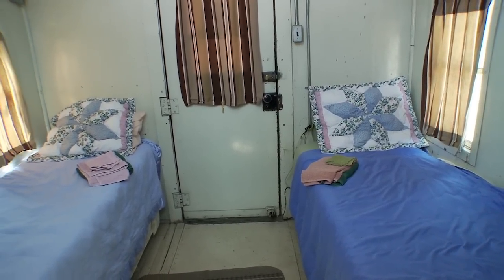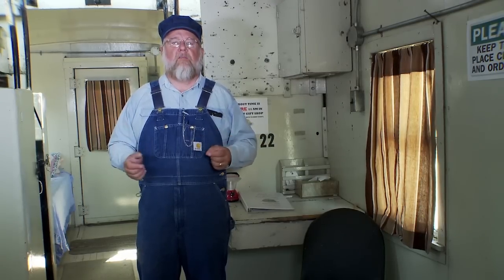NNRy Night at the Museum HD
In this episode of Railway Fun, Facts & Trivia we look at spending a night at the museum.  Stay an evening or a week.  Experience life at the railroad.